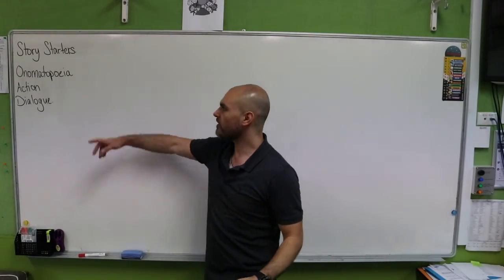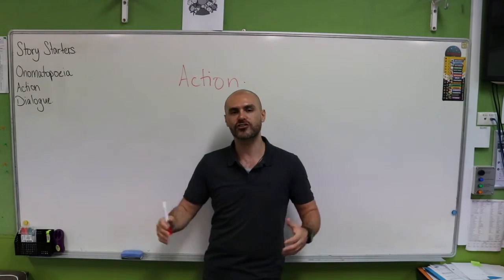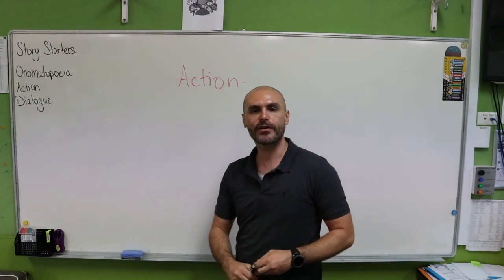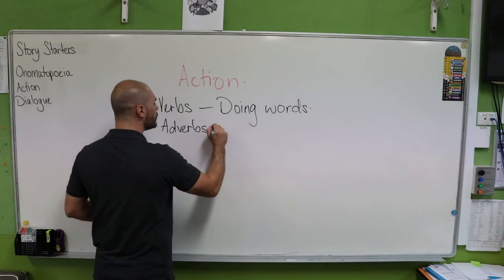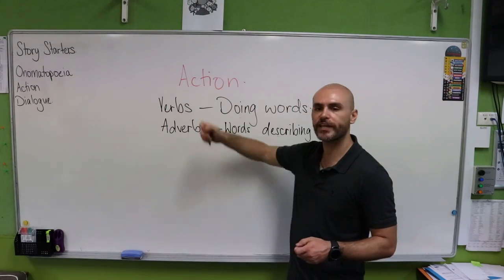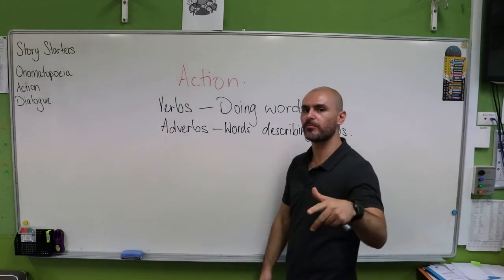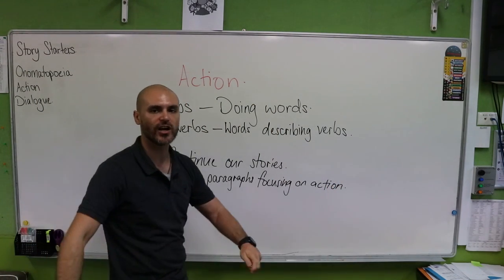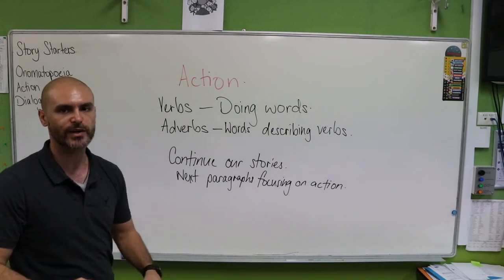Action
Story Starter 2 - Action